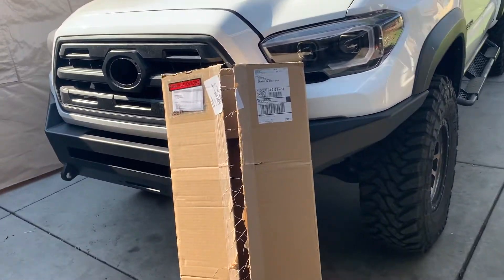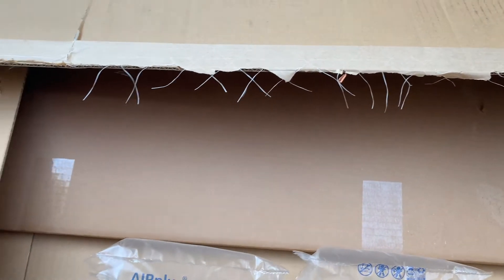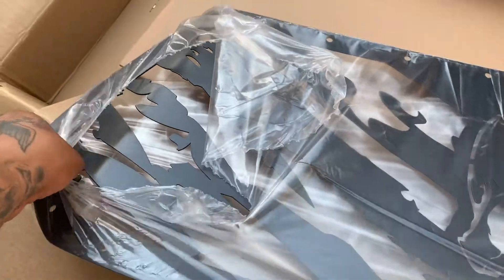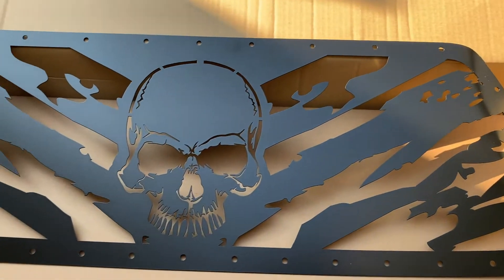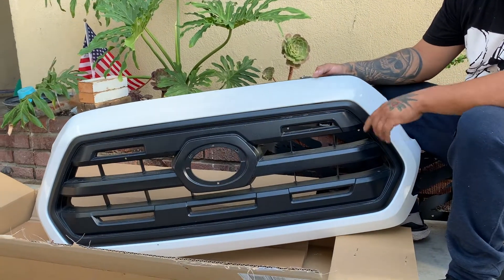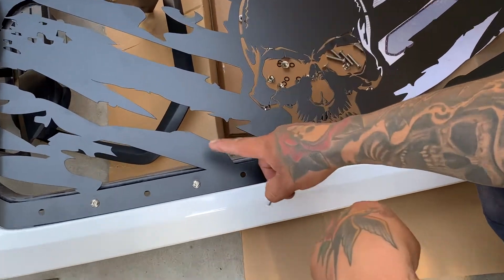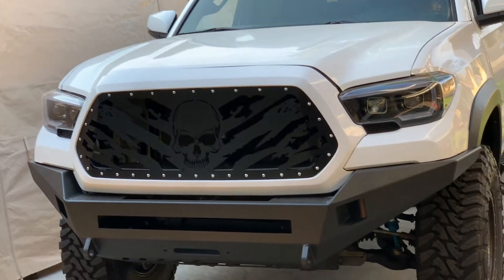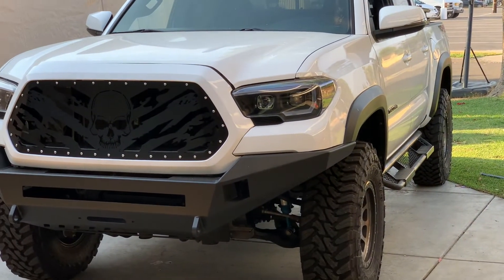2017 tacoma TRD OFF-ROAD custom grill install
300 industries
usa  customs steel factory